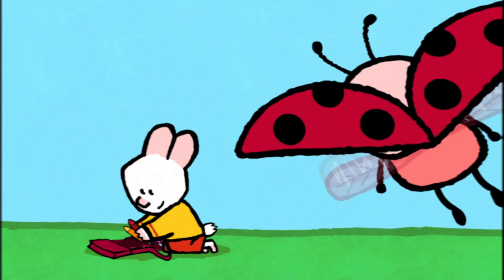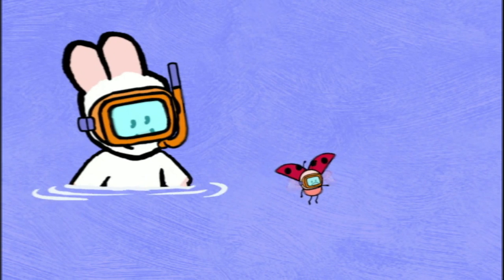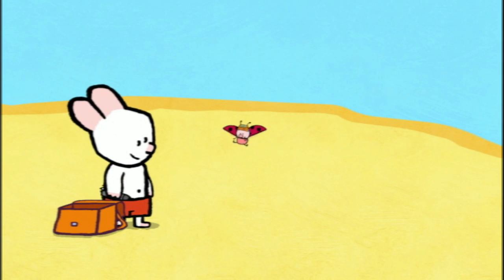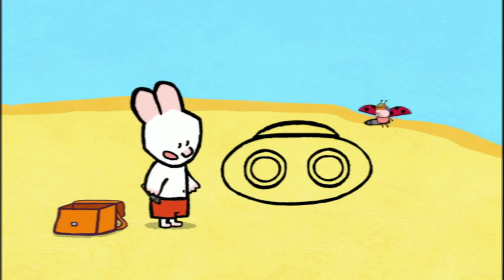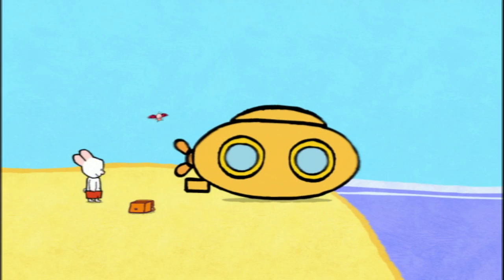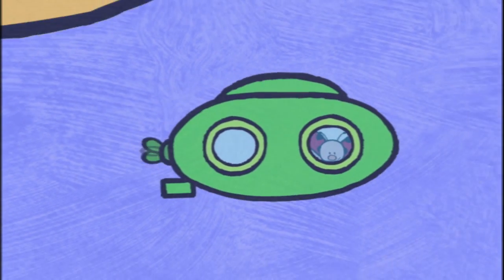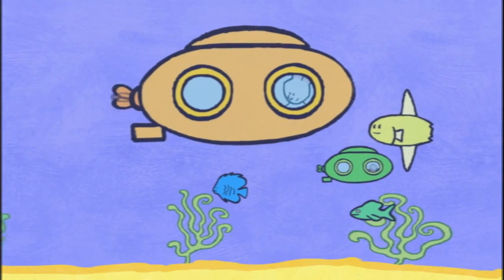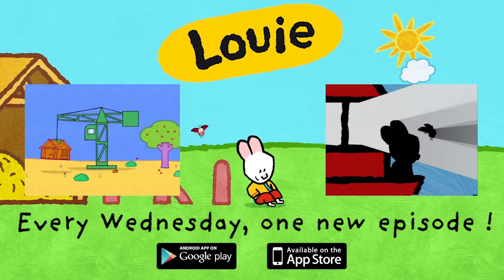Sub-marine - Louie draw me a sub-marine | Learn to draw, cartoon for children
Learn to draw a sub-marine.

Louie and Yoko want to watch the fish. Louie draws a sub-marine so they can get closer to the fish. Louie and Yoko discover fish of all colours, shapes and sizes. A wonderful adventure under the sea! Cartoon for kids - 2 hours of Louie : Vehicles compilation #3 HD